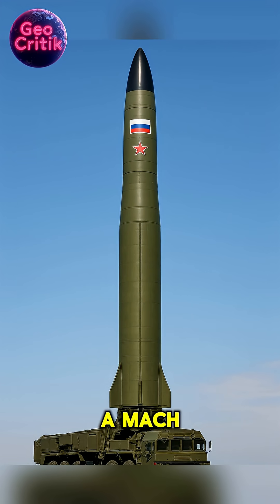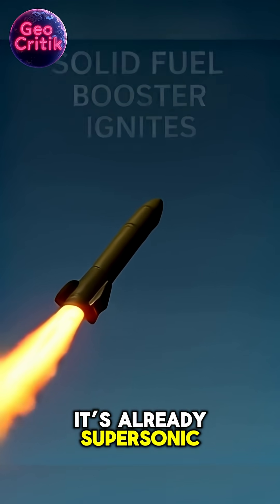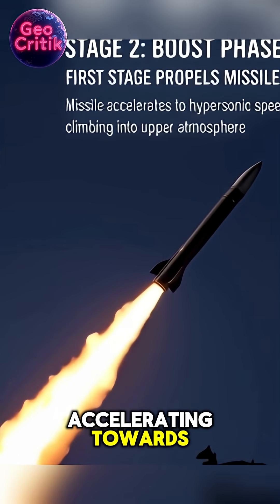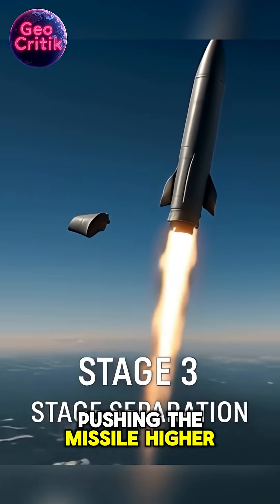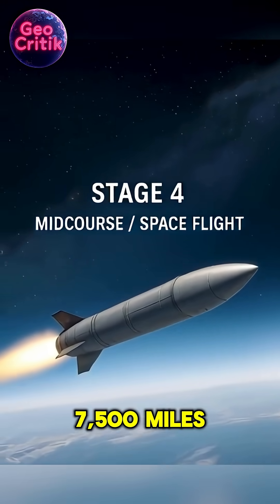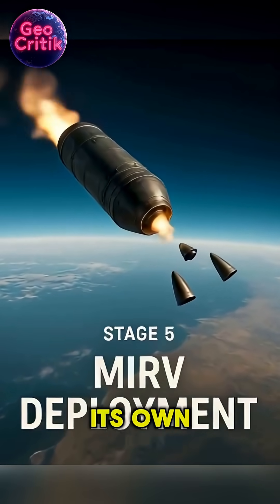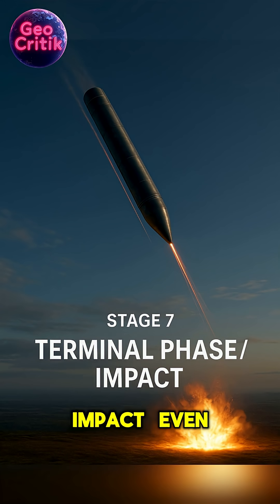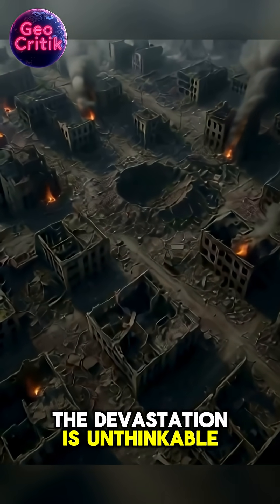Oreshnik Missile Explained: Russia’s Hypersonic Mach 10 Weapon of Destruction🚀russia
The Russian Oreshnik missile is one of the most advanced hypersonic weapons ever built. Capable of reaching Mach 10+ speeds and traveling thousands of kilometers in under 15 minutes, it can carry multiple independent warheads (MIRVs) that devastate targets with either nuclear or massive conventional payloads.

In this short, we break down the 7 stages of the Oreshnik missile’s journey — from launch, boost, and stage separation… to MIRV deployment, fiery reentry, and devastating impact. Even without nuclear arms, a single strike can unleash a force equivalent to tons of TNT, capable of destroying bunkers, bases, or city blocks.

This video, produced by Geo Critik, may include copyrighted material for purposes such as commentary, criticism, news reporting, education, discussion, and analysis.

If you are a copyright holder and believe material in this video infringes on your rights beyond what is allowed by fair use, please contact us directly so we can address your concerns promptly.